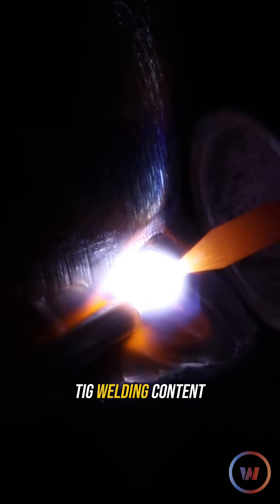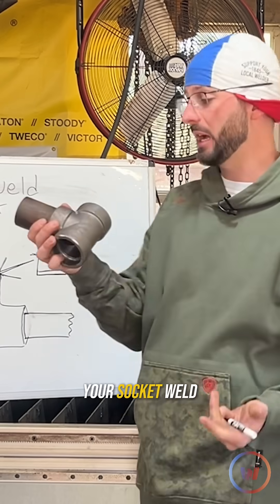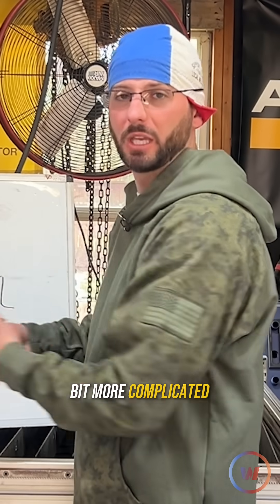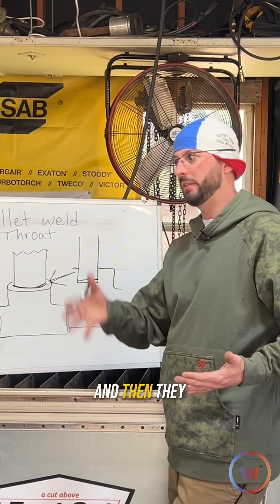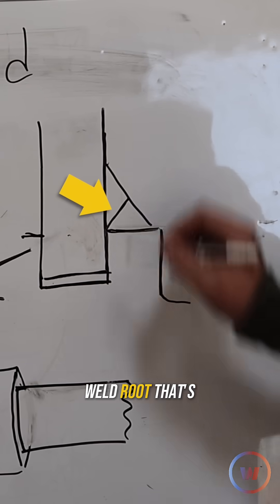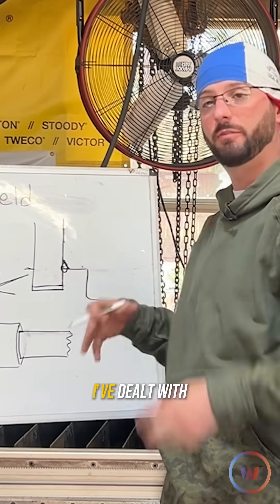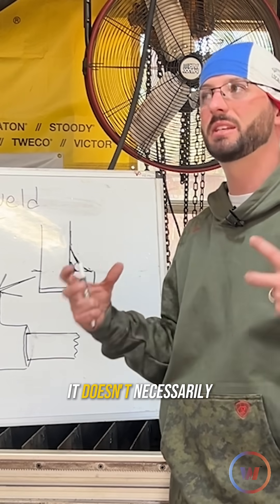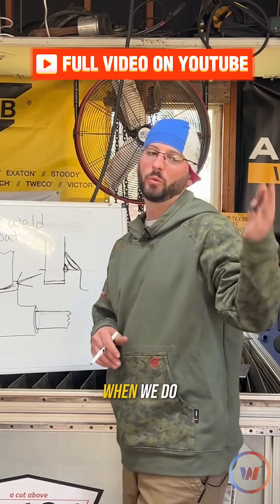What is a socket weld?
A super common joint you will see in the field is a socket weld, but most schools out there don't teach them. Today Austin shows you the best practices for prepping, fitting, and welding out a 2F and 5F socket weld with TIG.